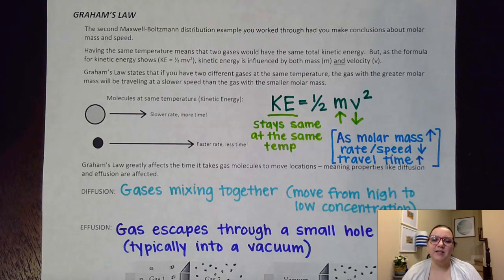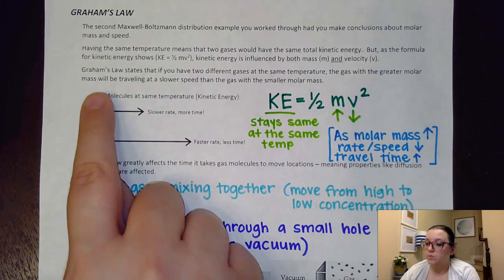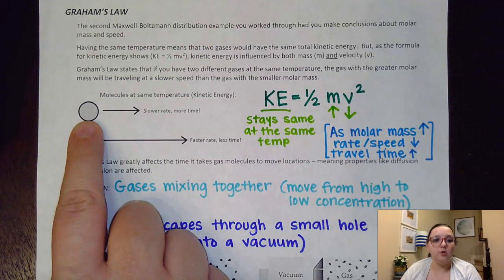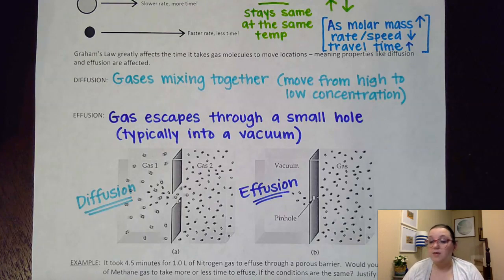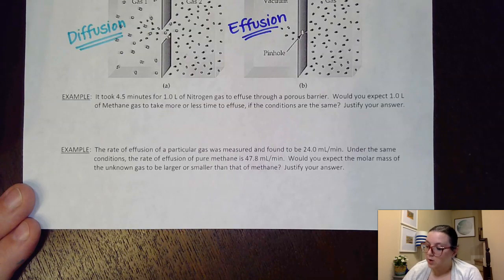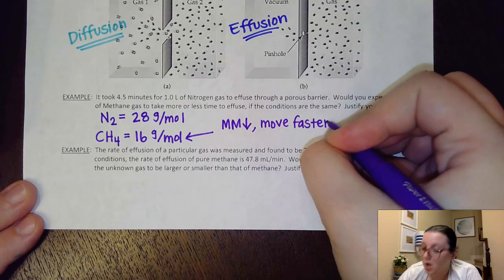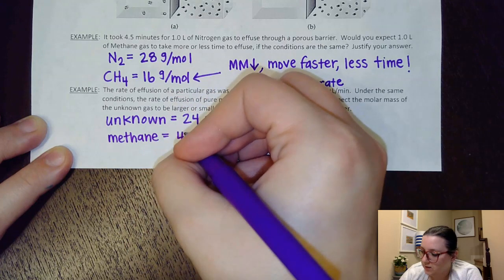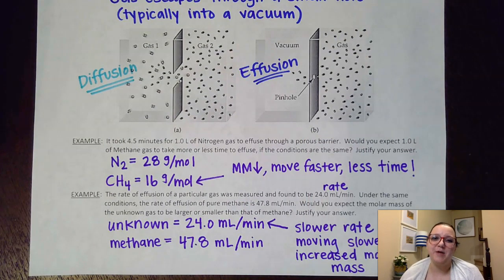AP Chem U3: Graham's Law for Gases